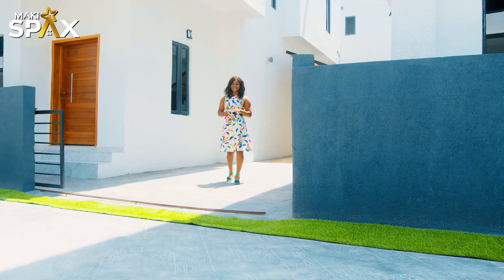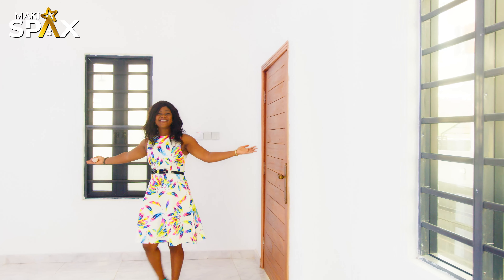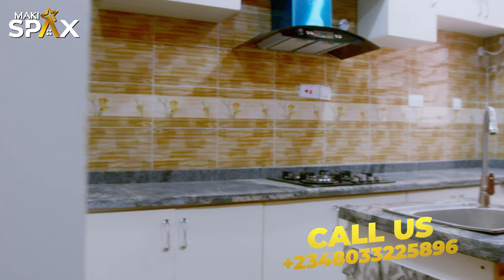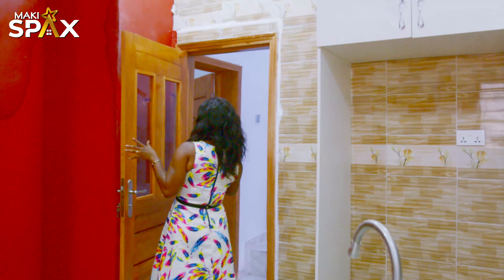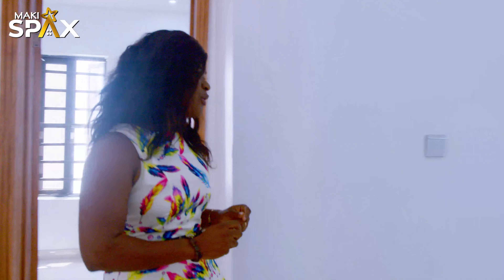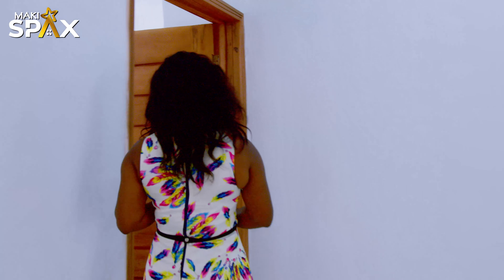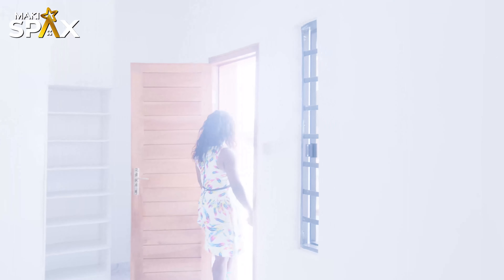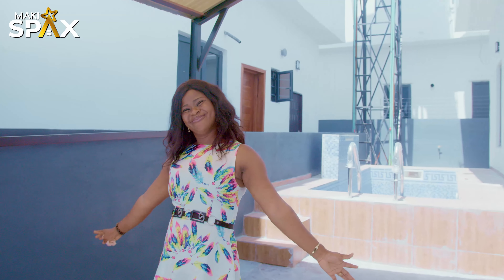N65M ($130,000) Spacious & Affordable 4 Bedroom Fully Detached Duplex IN Ajah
Affordable lovely well finished 4 bedroom fully detached duplex with top Notch finishing in a well secured estate.

Location: Ajah lekki Lagos
4- bedroom  fully detached duplex - N65 million Naira
4- bedroom  fully detached duplex with swimming pool - N67 million Naira

Features
*living area
*Ample parking space
*All room en-suite
* Balconies upstairs
* family  lounge
* fully fitted kitchen
*massive closet
* Heat extractor
* fully fitted kitchen
* microwave, oven, heat extractor
*Gas cooker, heater
*shower cubicle
* pantry
For more details and enquiries please call ☎️ 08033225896